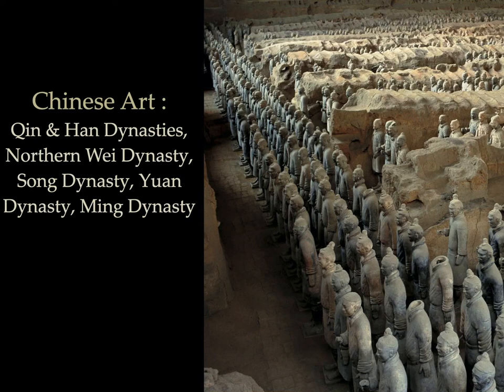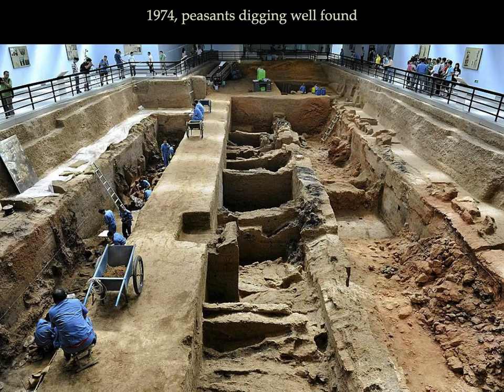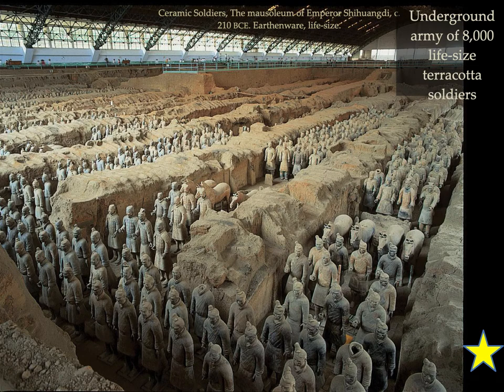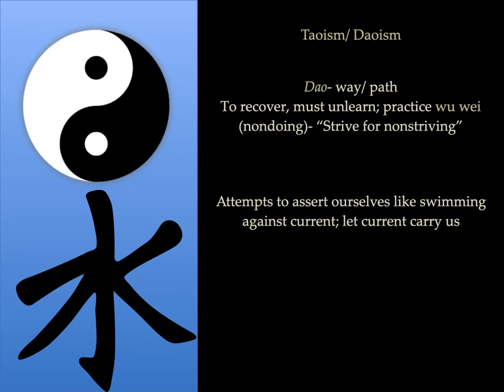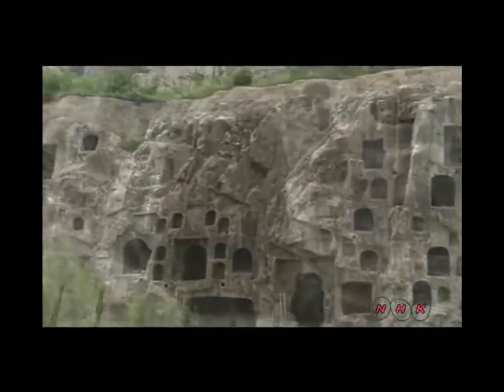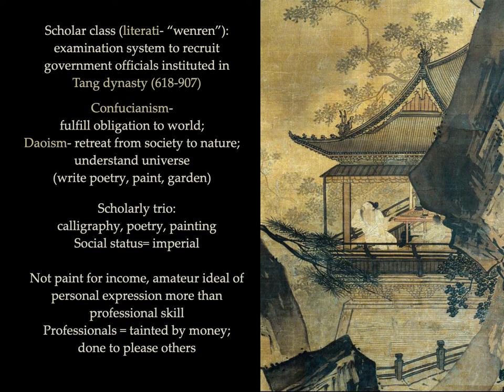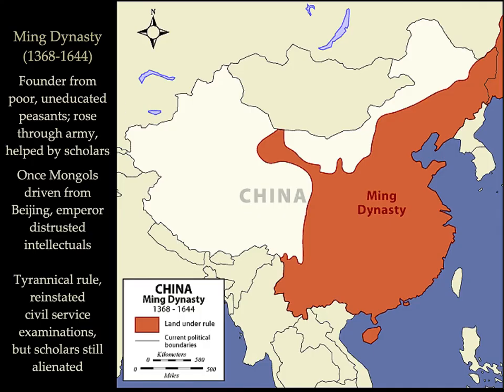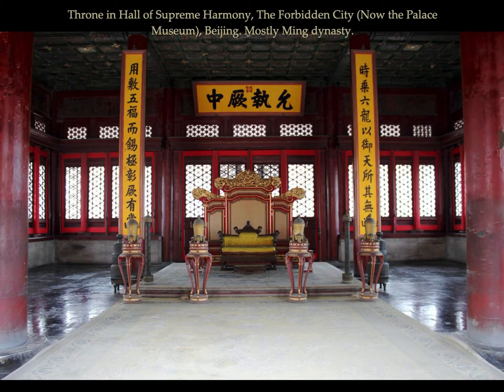Overview Chinese Art Video Lecture Mr Lane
This lecture provides a brief overview of Chinese Art.

Music from:
TaiGekTou